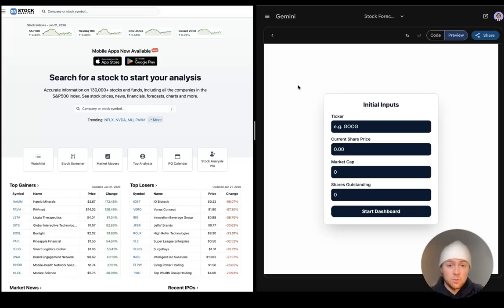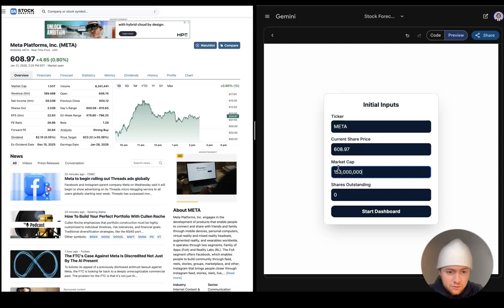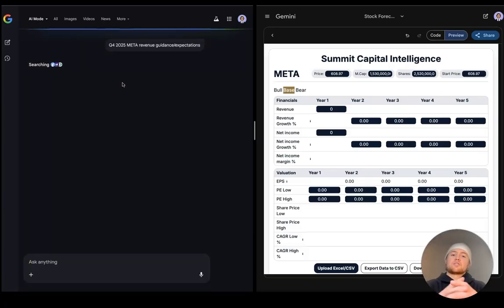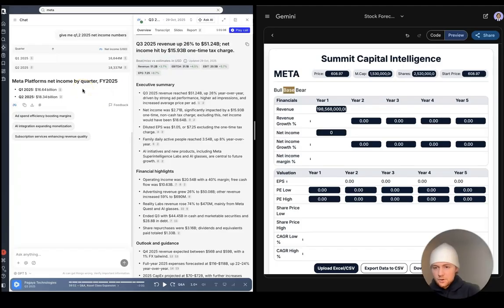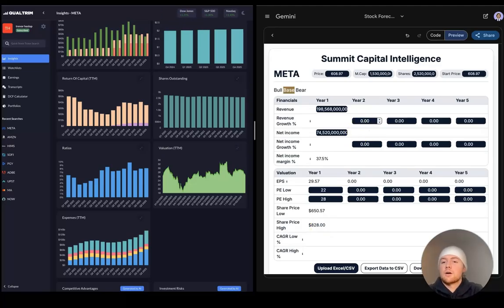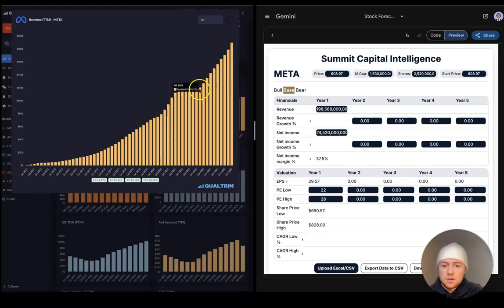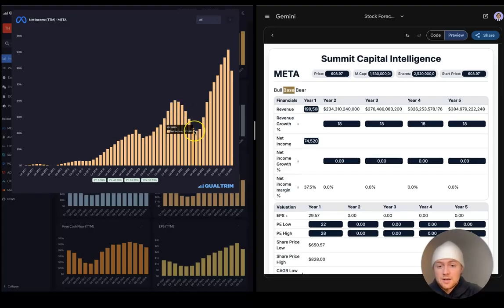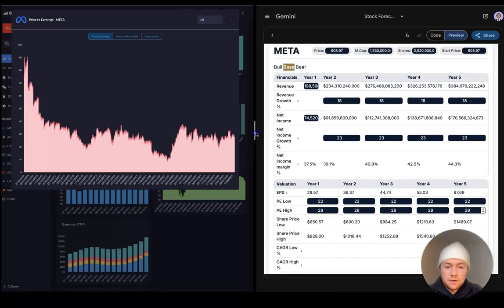How I Project Stock Prices Using Revenue, EPS & P/E (META)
In this video, I walk through exactly how I run stock price projections using valuation multiples and fundamental drivers. Instead of guessing price targets, I break down the inputs that actually matter including revenue growth, net income, margins, EPS, and P/E expansion or contraction.

Using META as a real-world example, I show how different assumptions around top-line growth and profitability impact long-term valuation. This video was recorded prior to META reporting Q4 earnings, where they later guided for 30% top-line growth in Q1 2026. That makes the comparison between projections and updated guidance even more interesting.

I also demonstrate the Summit Intelligence projection framework, which is the internal tool I use to model bear, base, and bull case scenarios. It is not yet publicly available but will be released in the near future to Summit Capital members.

This breakdown is designed for investors who want a structured way to think about valuation, not price predictions based on emotion.